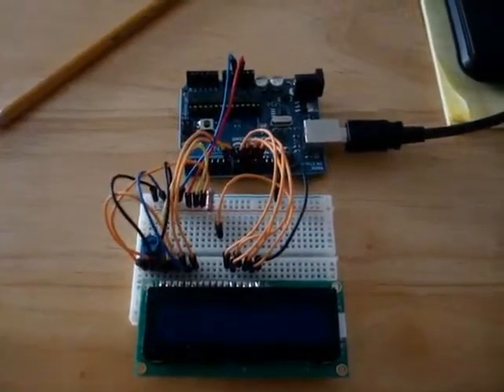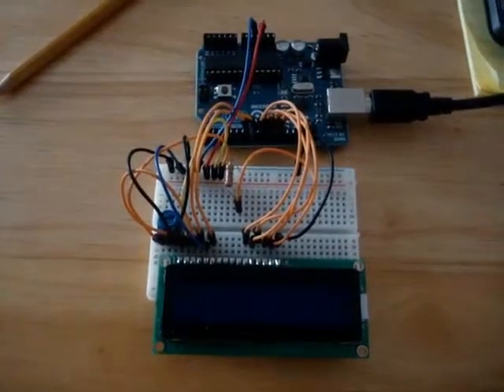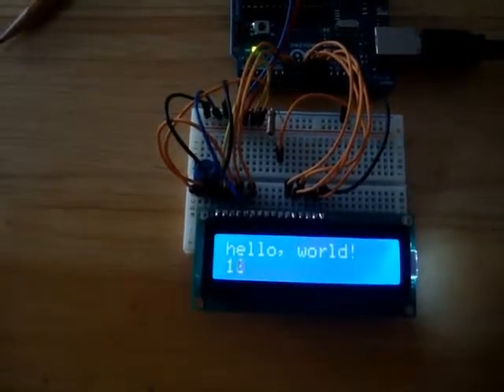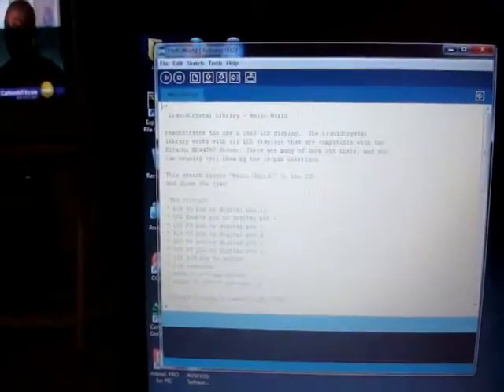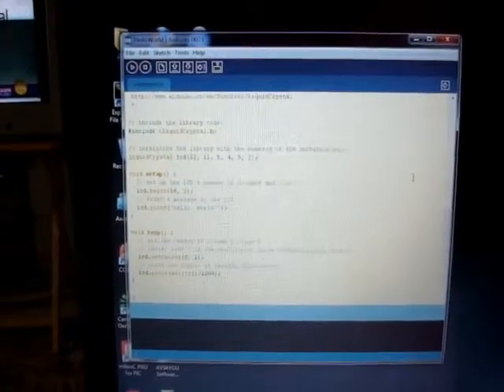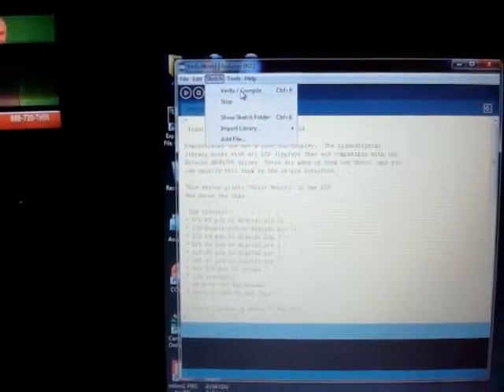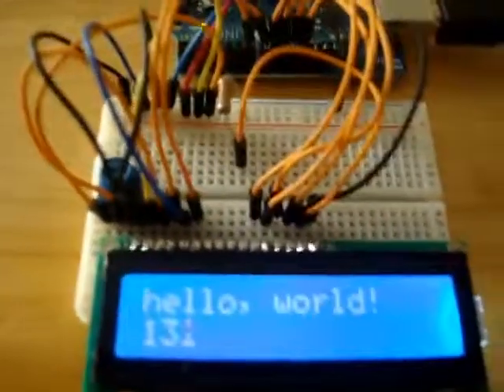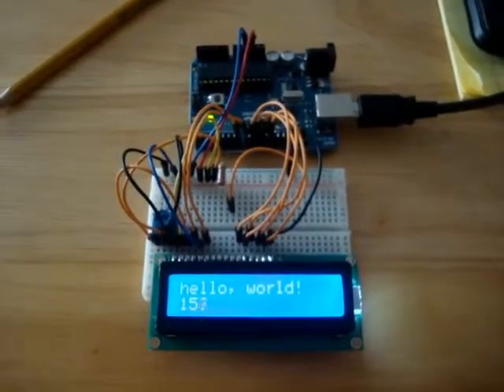Micro Project 3.avi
Using Arduino Uno to interface an LCD display